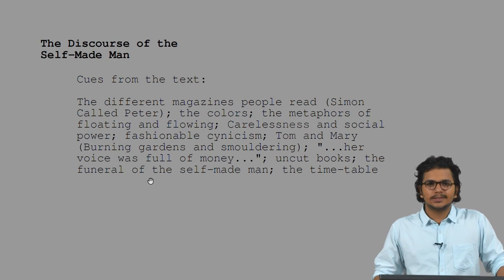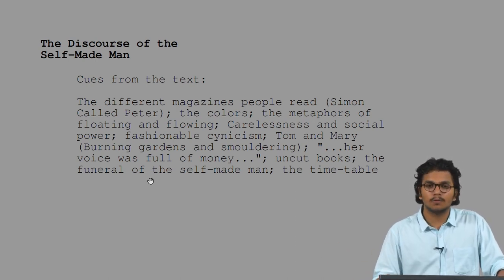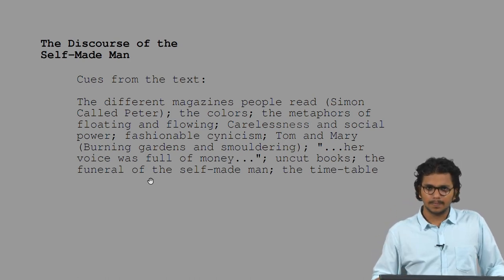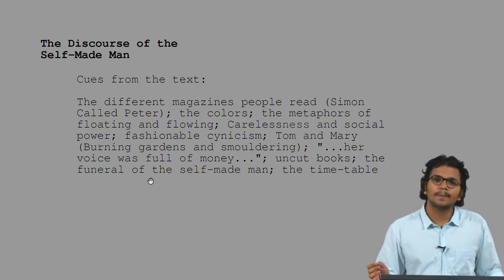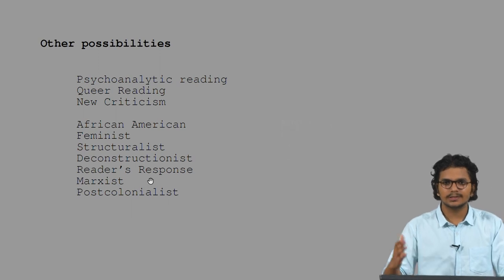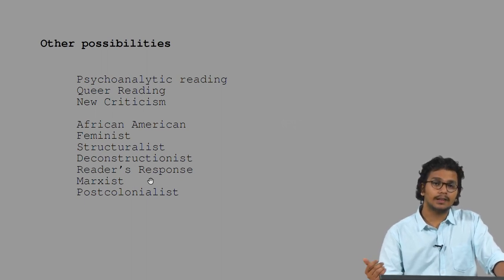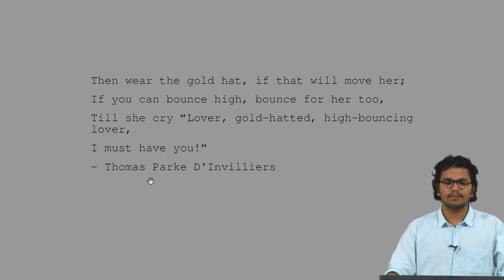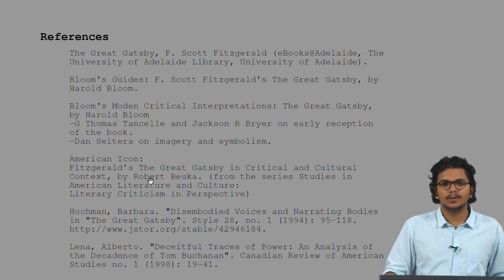The Great Gatsby - II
Representation of weightlessness, homosexual tensions, American dream, careless characters